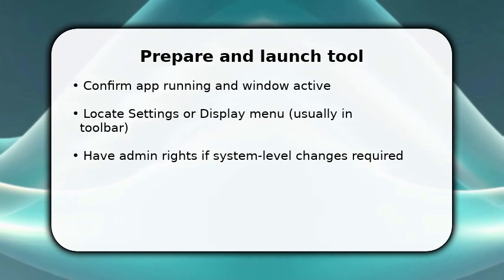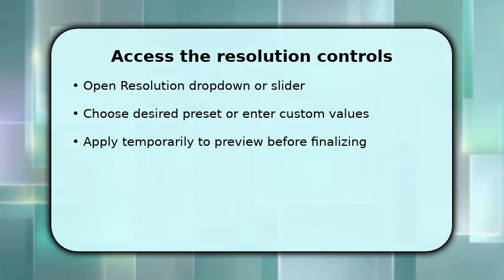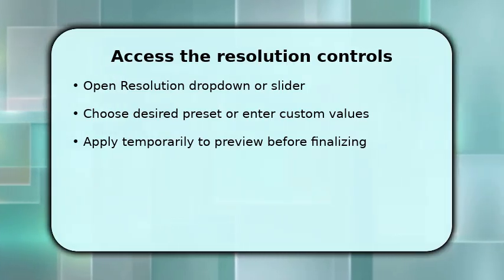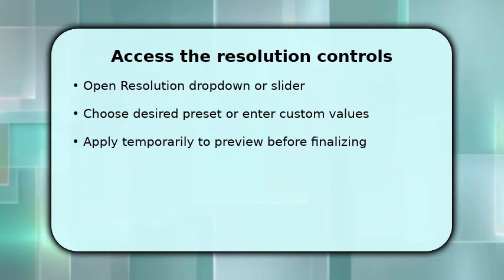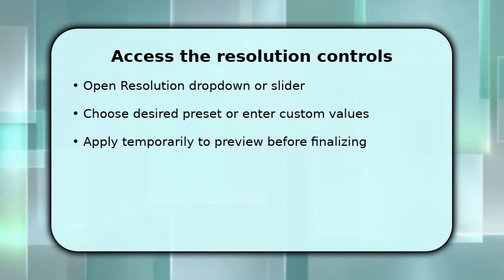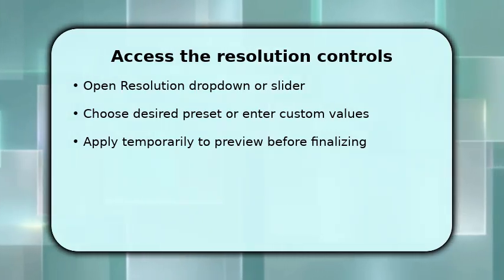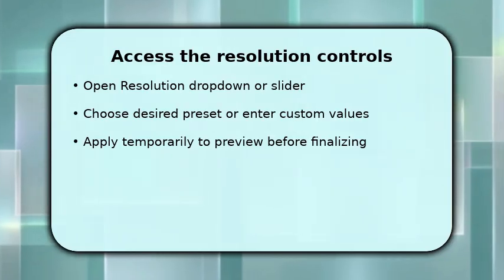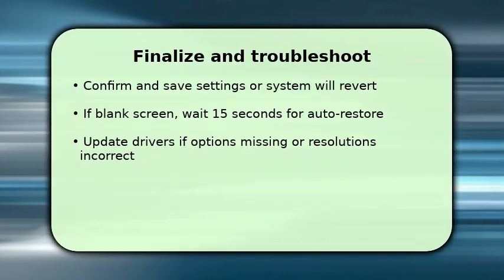How to Open Resolution Changer - Step by Step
How to Open Resolution Changer - Step by Step | 🔒 Surfshark VPN Deal — Stay private and secure. $1.99/mo + 3 Months Free ▸

Learn the step-by extricate process of opening a resolution changer with our detailed guide. From initial setup to troubleshooting common issues, this video provides clear instructions and tips for users at all skill levels.

resolution changer, opening steps, device installation, troubleshooting, user manual, adjust screen resolution, fix display settings, step-by-step guide, technical support, enhance visual experience